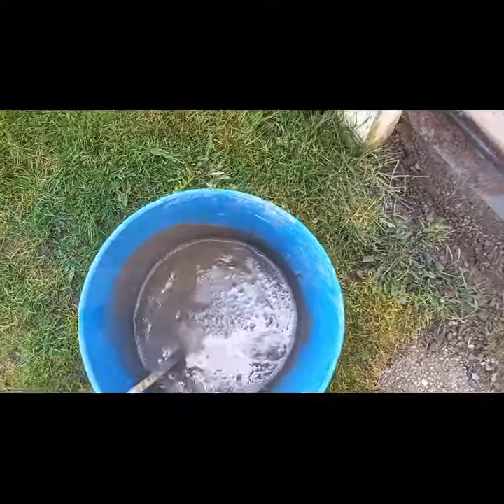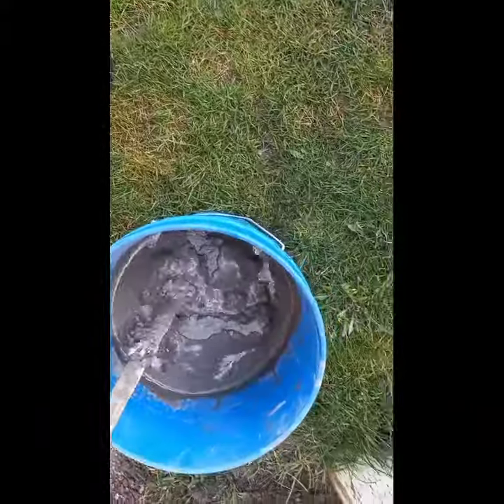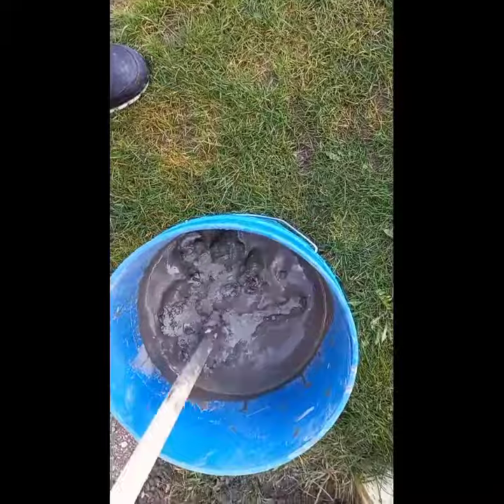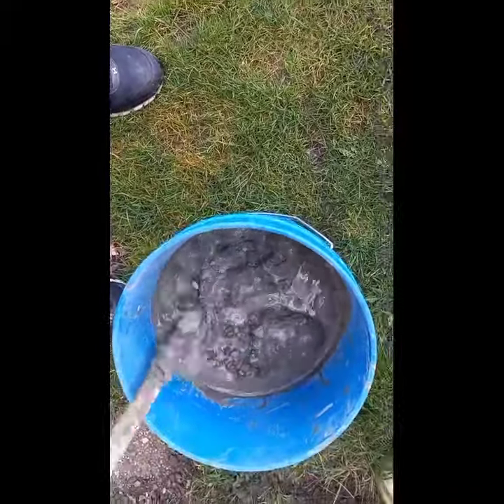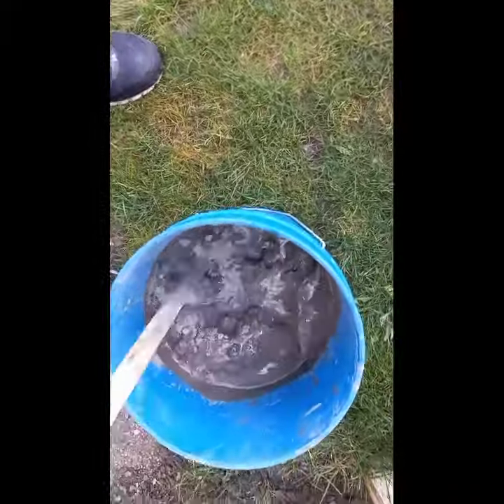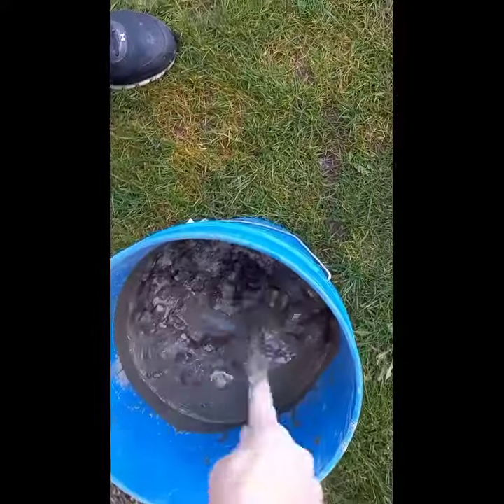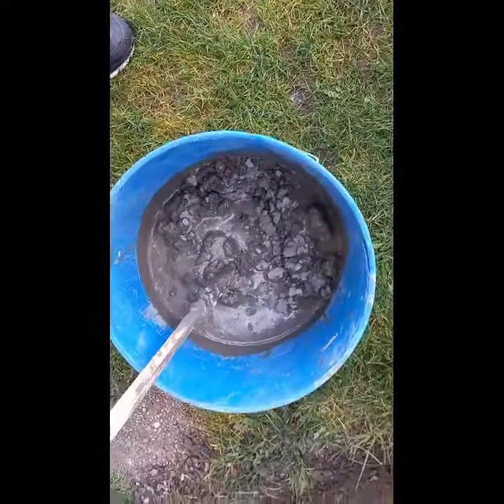Grandpa mixes a bag of Cement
Follow along as Grandpa tries not to make soup out of his bag of cement.